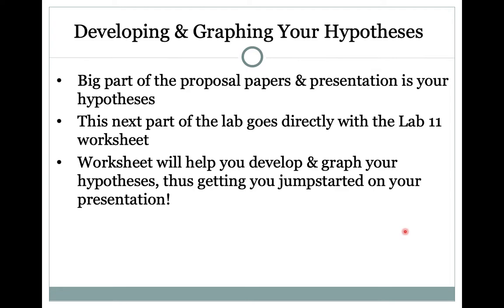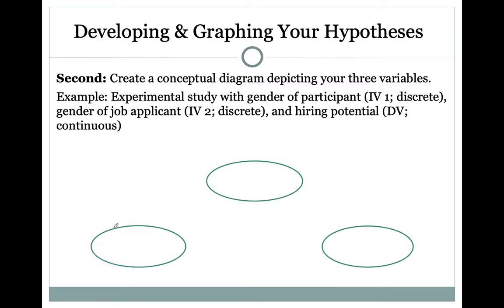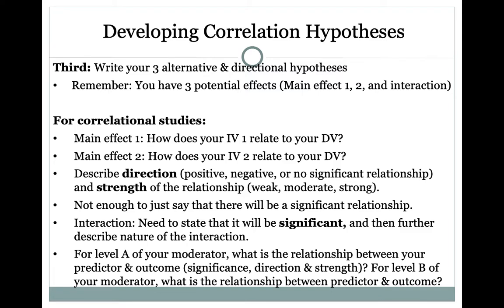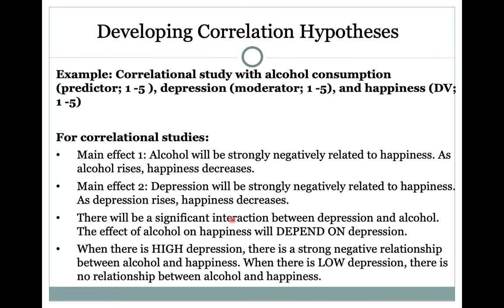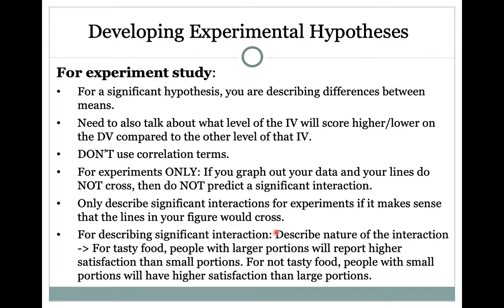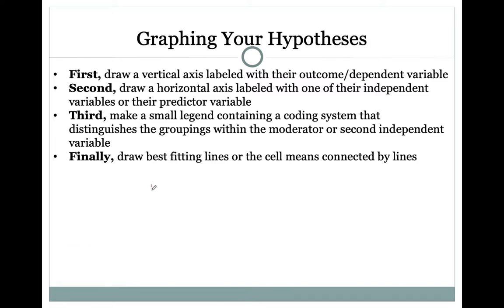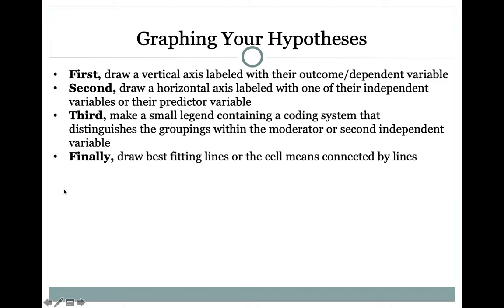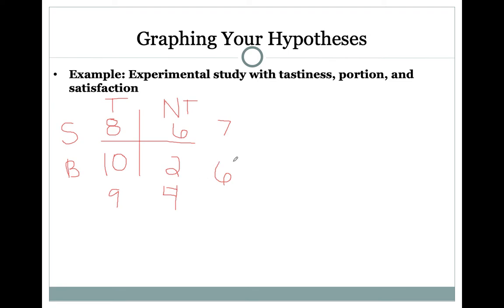lab 11 pt 2